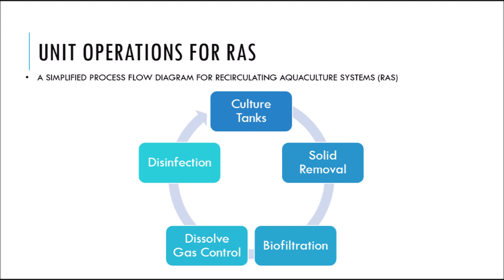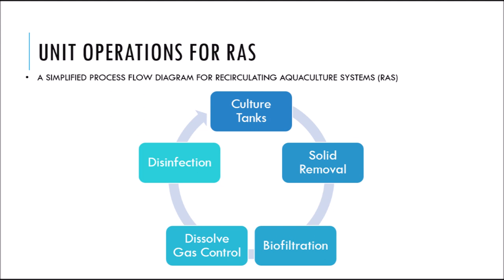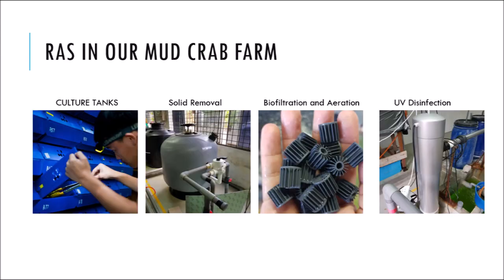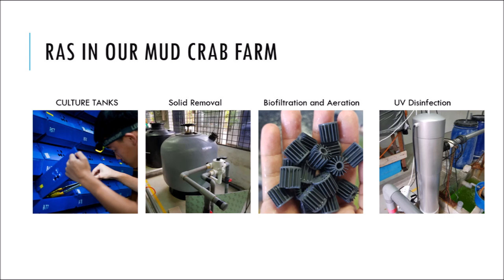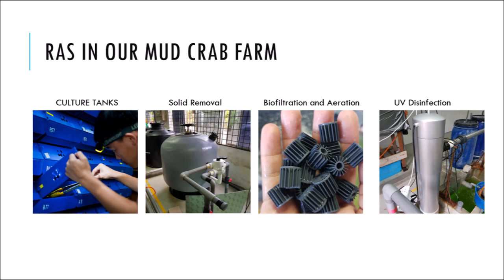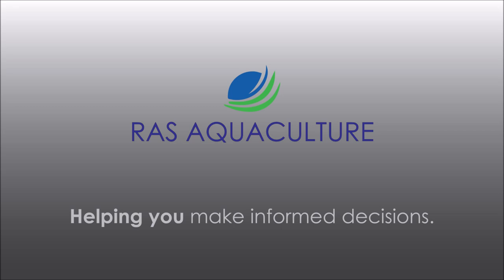Unit Operations in the Vertical Mud Crab Farming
Hi Everyone,

Do check out our video on the unit operations in RAS systems, and what equipment we utilized in our mud crab vertical farm.

PS: We conduct monthly courses for those interested in mud crab aquaculture, do drop us a PM should you have more info.